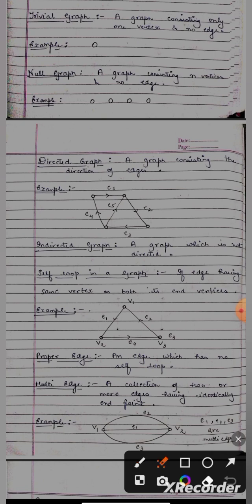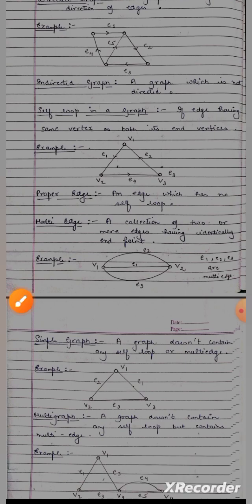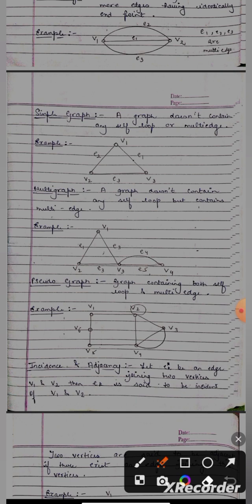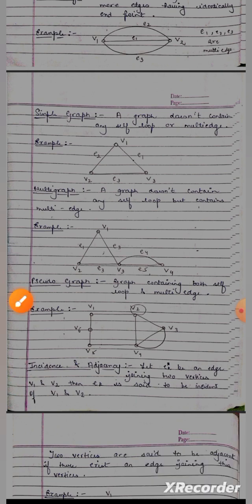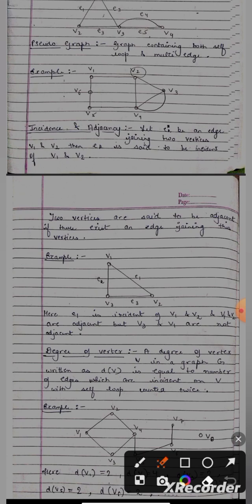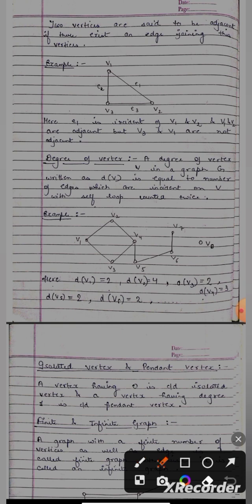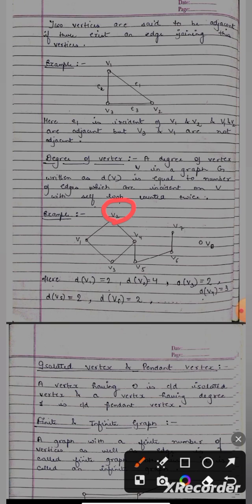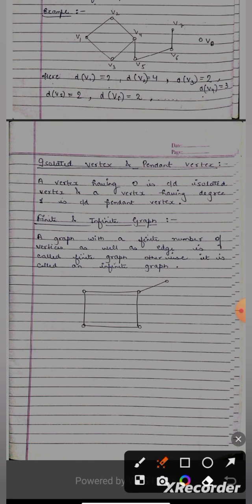Graph Theory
Discrete Mathematics